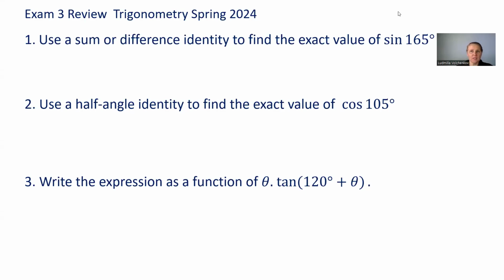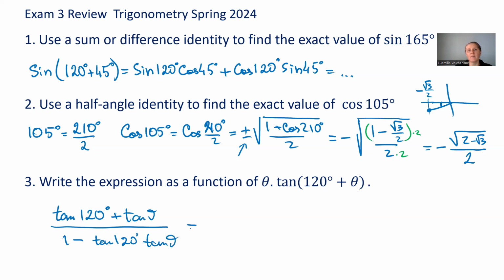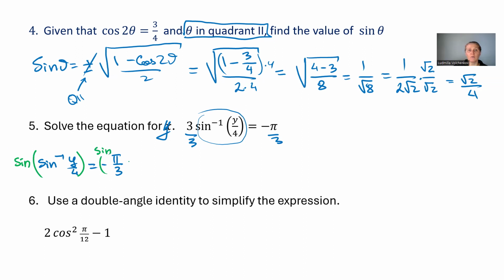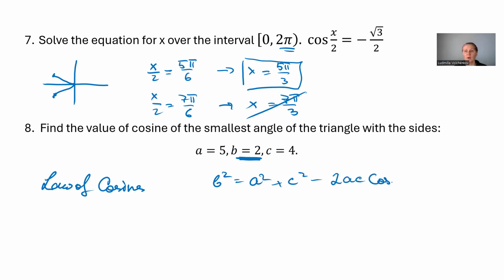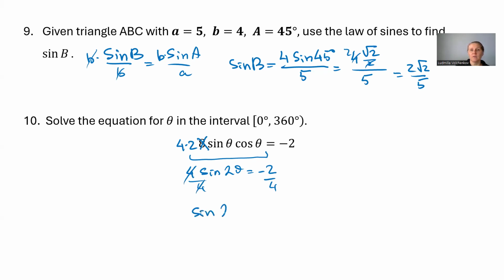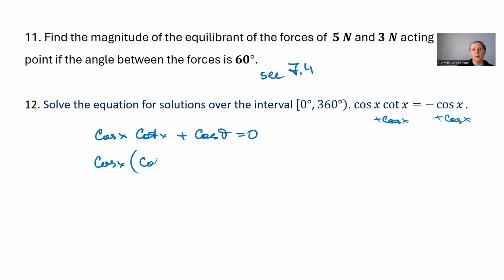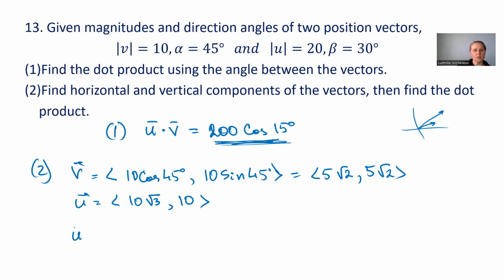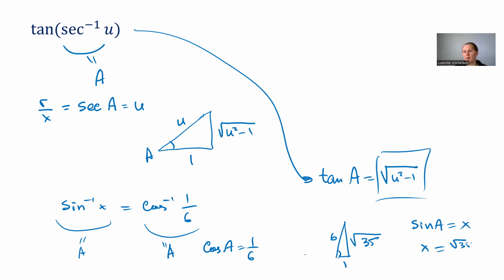Trigonometry Exam 3 Review 2024S